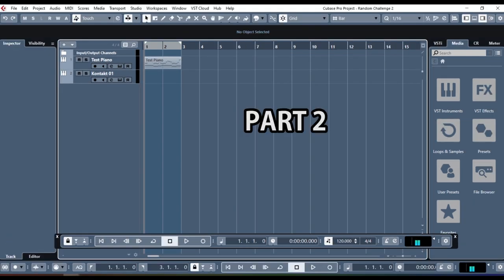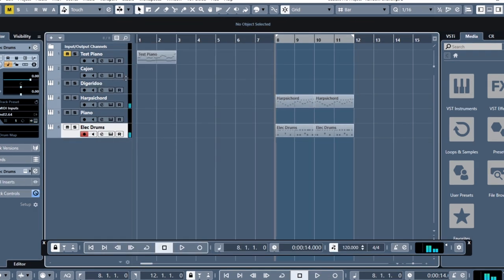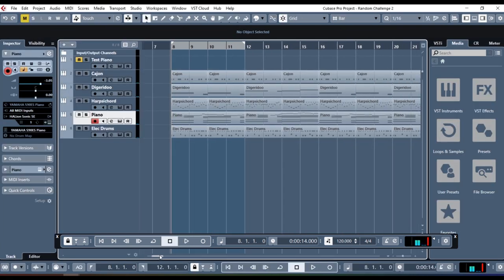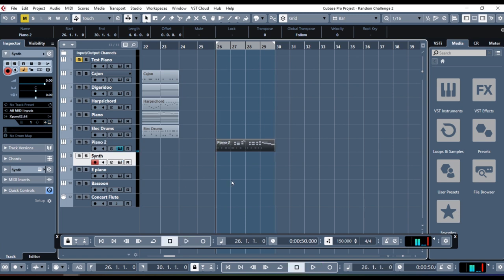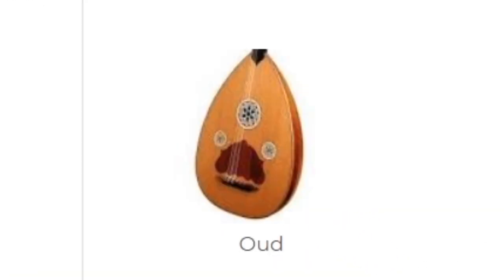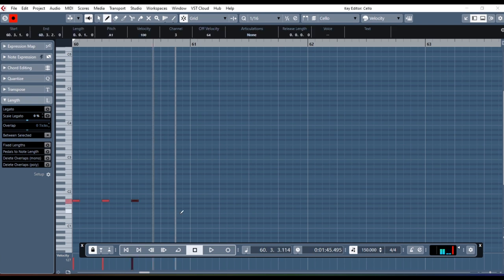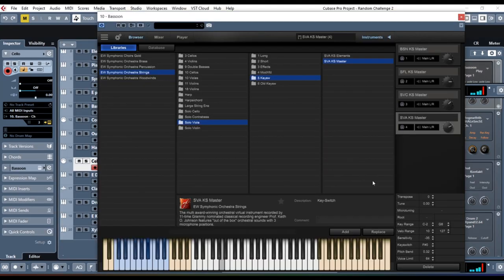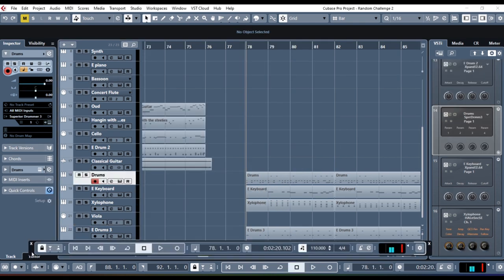Making Music With an Instrument Name Generator (PART 2) || Shady Cicada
This cursed series continues! I am once again making music with an instrument generator. I tried a new generator and got some interesting instruments this time around that I've never worked with! It also gave me a LOT of...interesting mixes. And by that, I mean mixes I absolutely did not want. But they all made for fun challenges! Enjoy as I make my way through another set of random challenges! This is me "Making Music With an Instrument Name Generator" part 2!

-ADDITIONAL SONGS IN THE VIDEO (all made by me)-
► DayDreamer
► Homesick
► Children Babies (unreleased)
► Take a Break
► Everything else is unreleased

-EQUIPMENT-

Guitars: Ibanez RGR652AHBF Prestige, Fender American Elite Telecaster, Schecter Banshee Elite 6 (with Seymour Duncan Alpha/Omega Pick ups)
Bass: Fender American Performer Precision Bass, Ibanez Soundgear
Strings: Elixir "Light-Heavy"
Orchestra: East West Symphonic Orchestra (Platinum Version)
Synths/Synth Drums/Various Instruments: Xpand!2
A bunch of other Stuff: NI Komplete 12

Interface: Line 6 UX2
Audio Software (DAW): Cubase 10 Pro
Tone Software: POD Farm 2 & Bias FX
Drums: Superior Drummer 3
Mixing/Mastering Software: Izotope 5
Video Software: Adobe Premiere Pro
Video Camera: Canon Rebel T5i